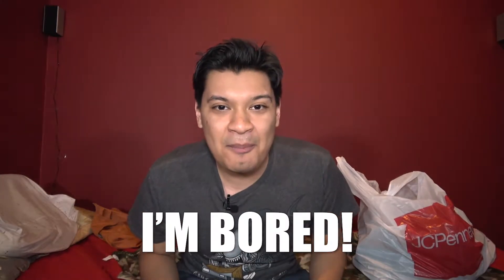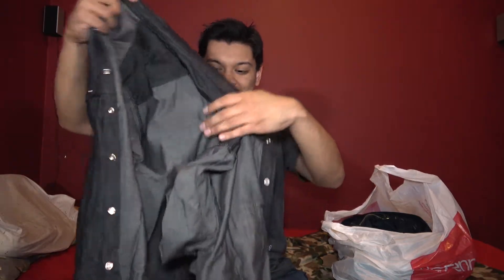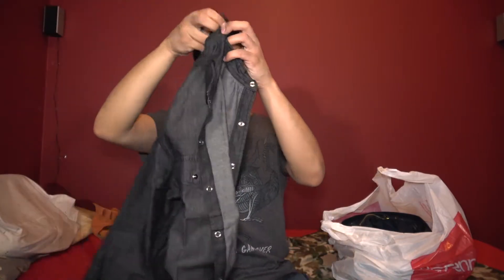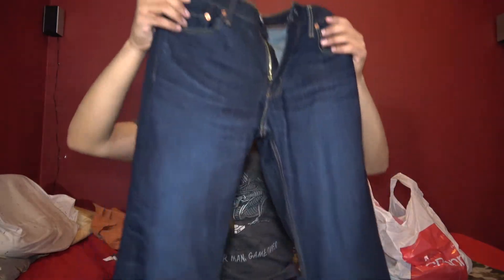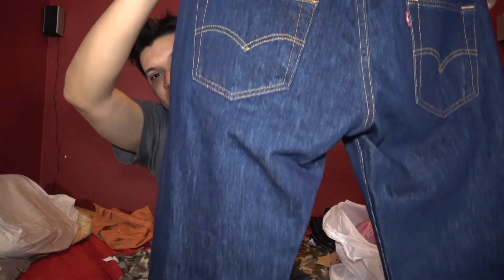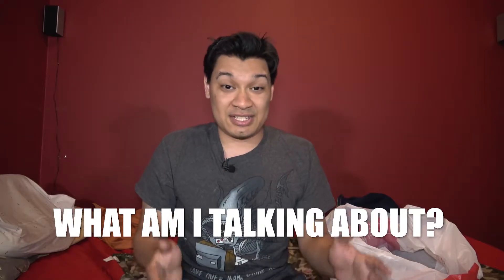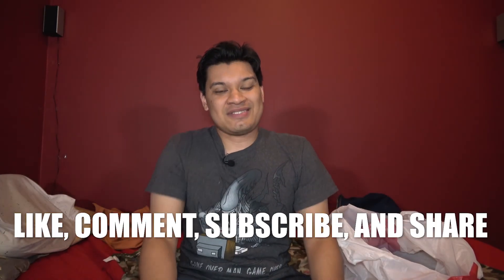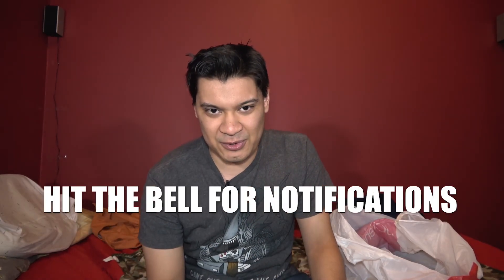I'M BORED 2!!!: LET'S SEE WHAT I BOUGHT!!!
Sup Fams! Here is my SECOND EPISODE of I'M BORED!!! Today I show what i  bought at Woodfield Mall at Schaumburg, Illinois. Hope you Guys Enjoy!

I'MBORED!!!